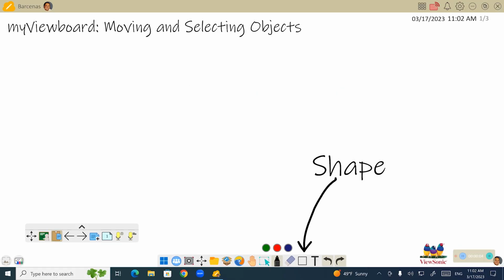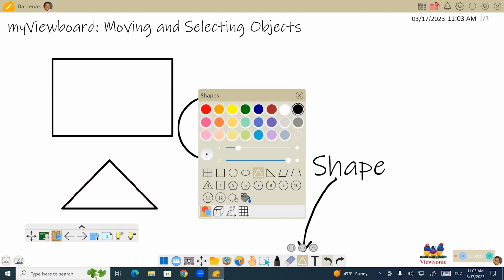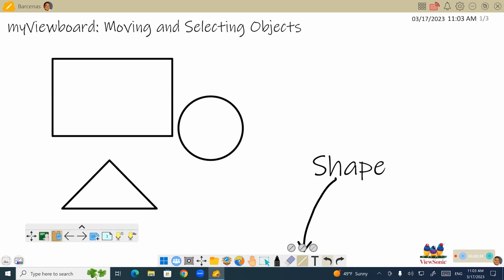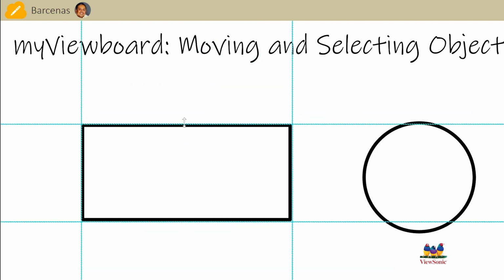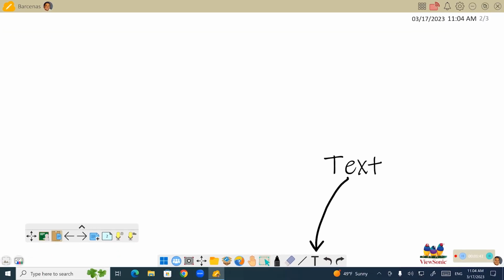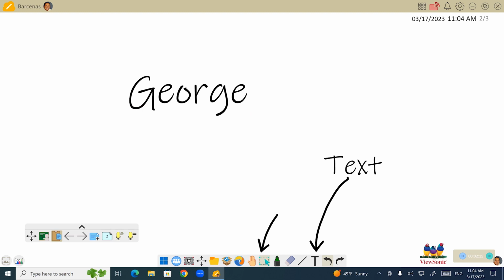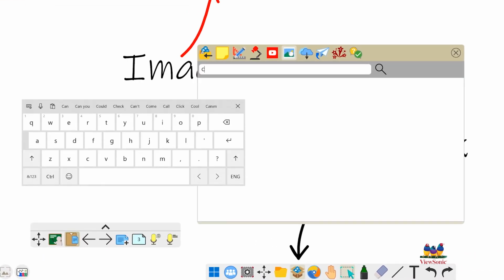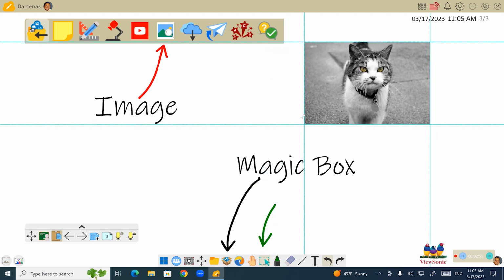myViewBoard: Moving and Selecting Objects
The Selection tool allows myViewBoard Whiteboard users to select objects and move them around the canvas.